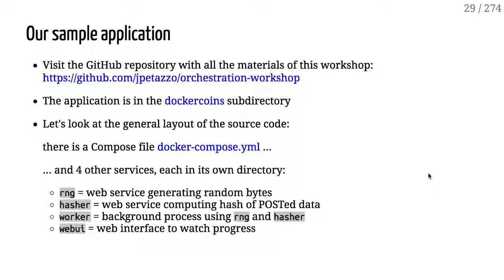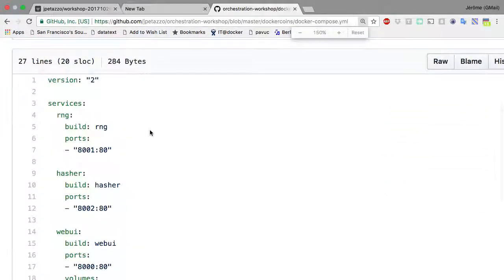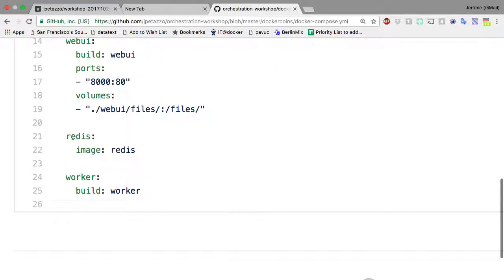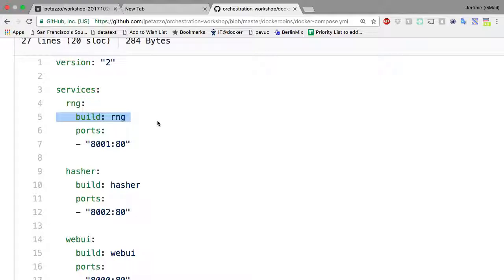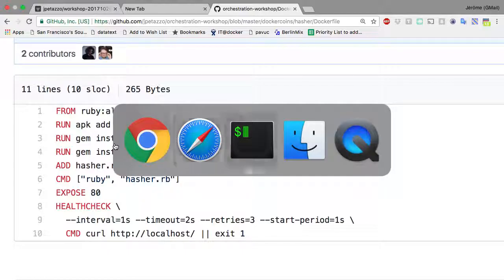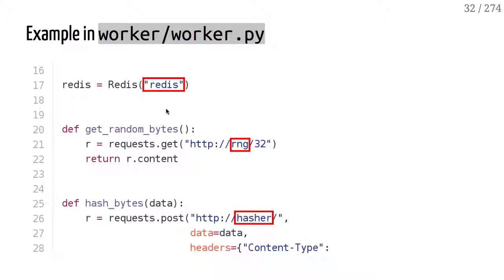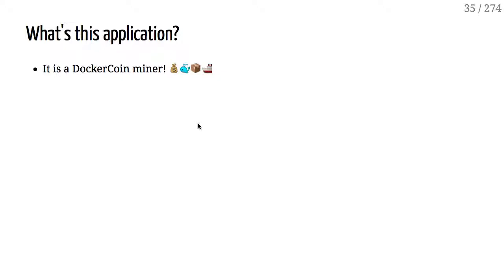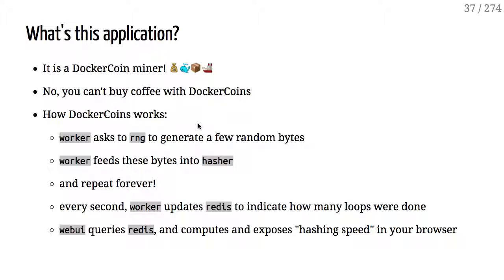103 Our sample application